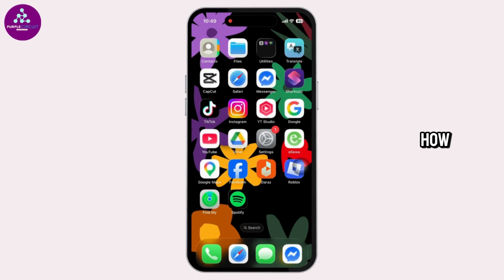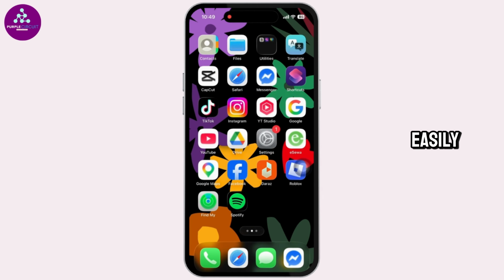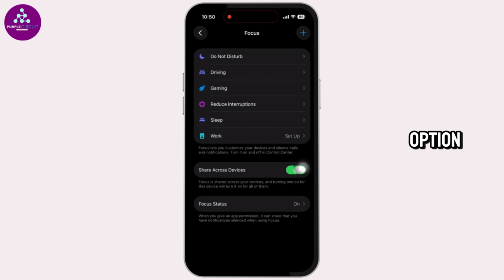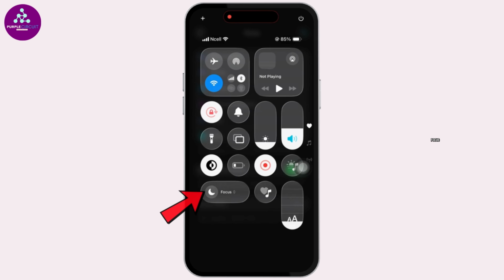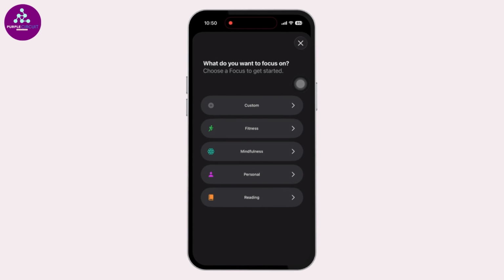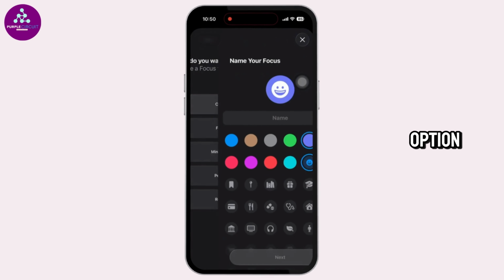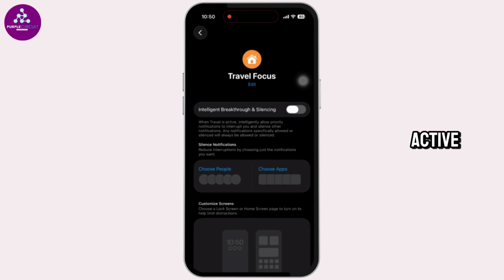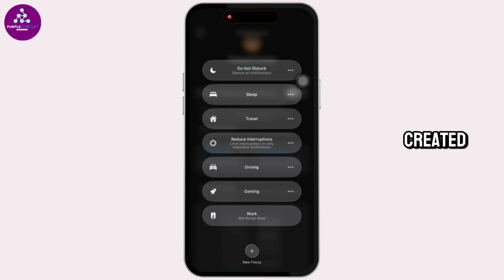How To Set Up a Custom Focus on iPhone (Easy Guide 2026) | Reduce Distractions Step-by-Step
Learn how to set up a custom Focus on iPhone in 2026 using this simple step-by-step guide. Apple’s Focus feature helps you reduce distractions by controlling notifications, apps, and contacts based on your activity like work, travel, or personal time.

In this video, you’ll learn:

How to open Focus settings on iPhone
How to create a custom Focus mode
How to choose icons and colors for Focus
How to allow or block notifications
How to activate Focus from Control Center
How Focus helps reduce distractions

This tutorial is perfect for anyone who wants better control over notifications and improved productivity on iPhone or iPad.